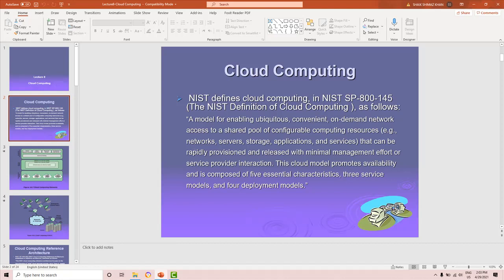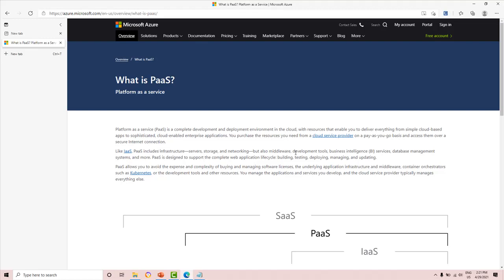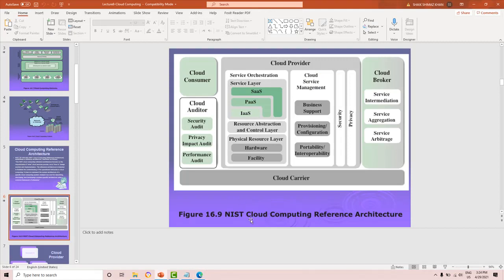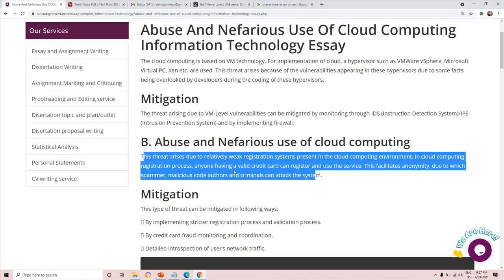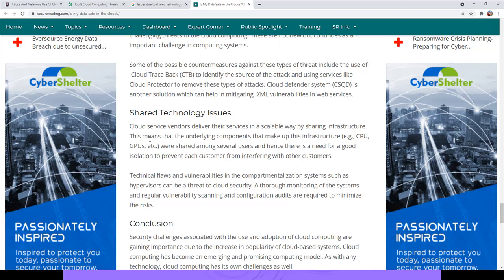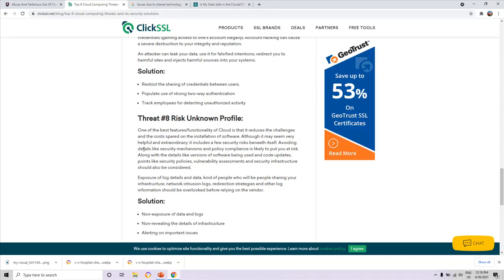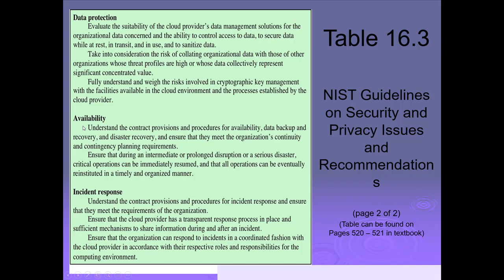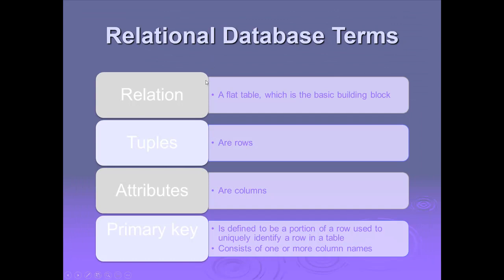Cloud Computing & its security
Cloud Computing and Security